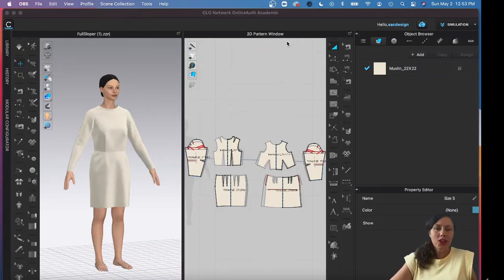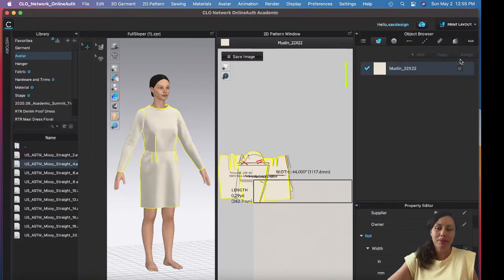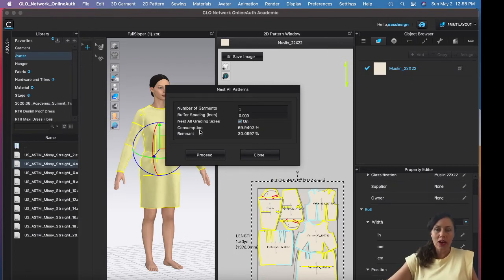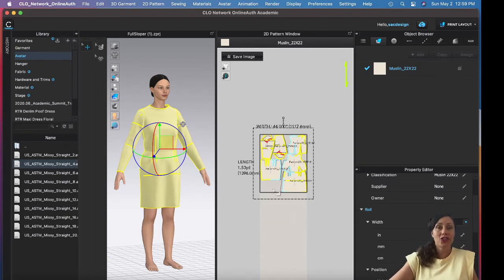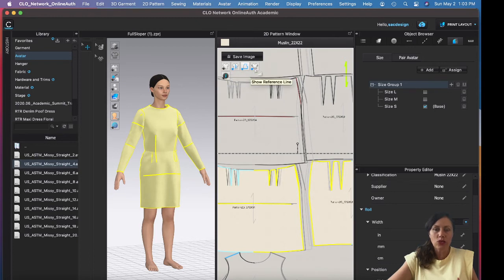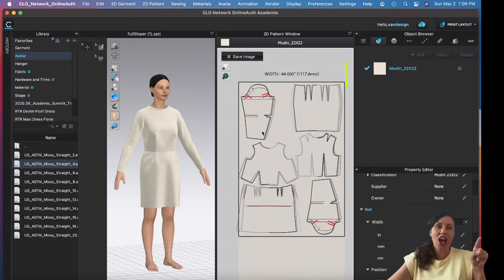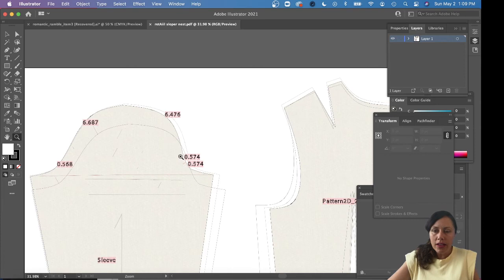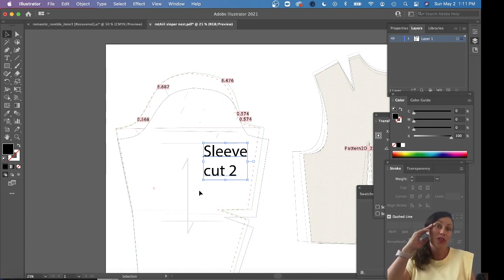How to Make a Marker in CLO and How to Nest Patterns to Sell Online